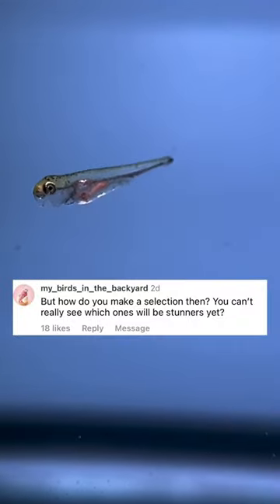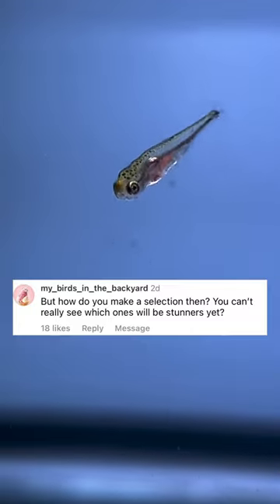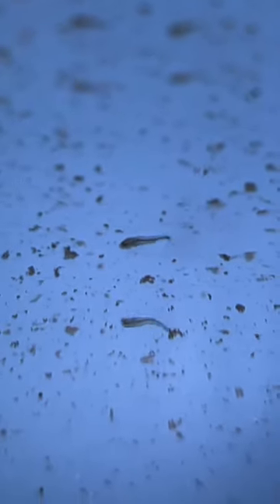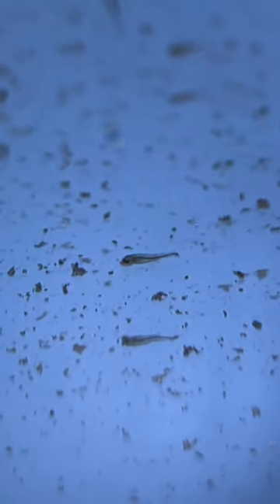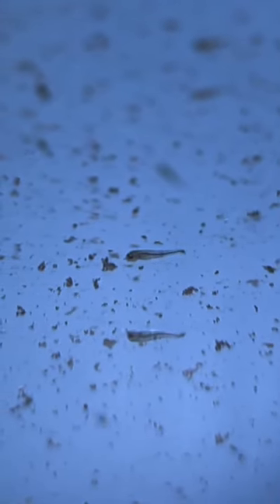Scoliosis goldfish do not make it past first stage of culling